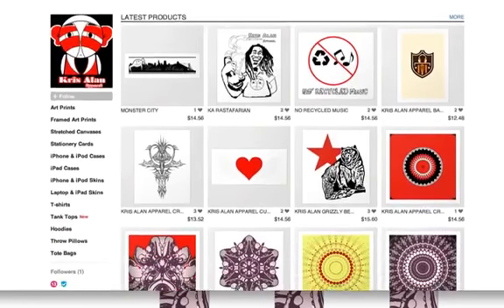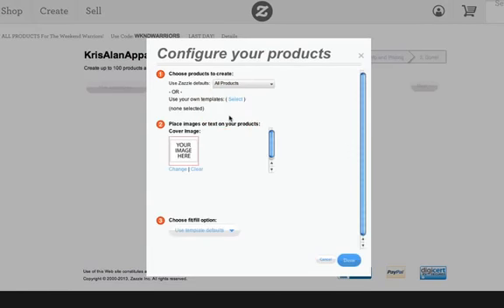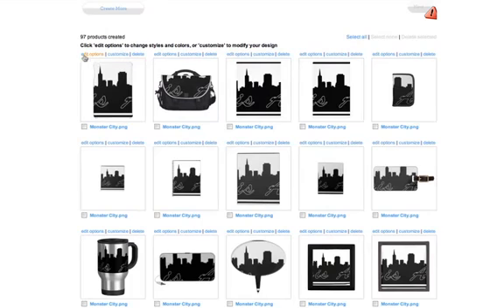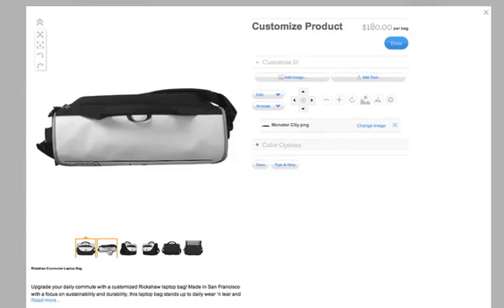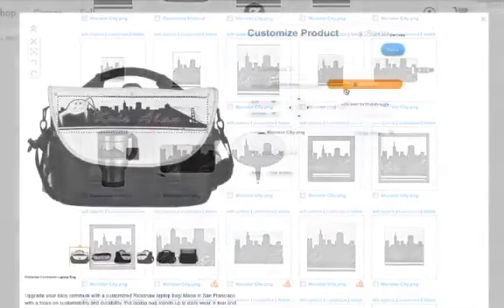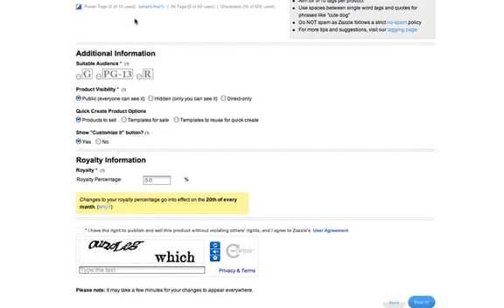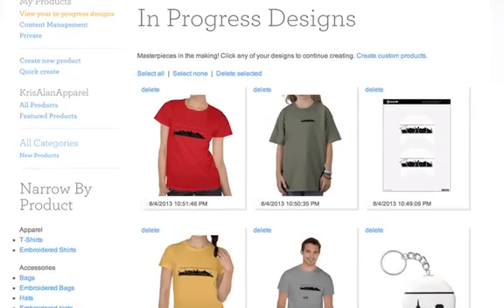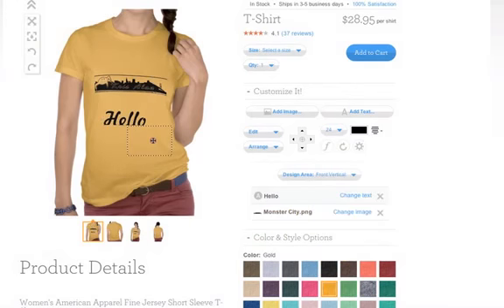ZAZZLE REVIEW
Hello all!!